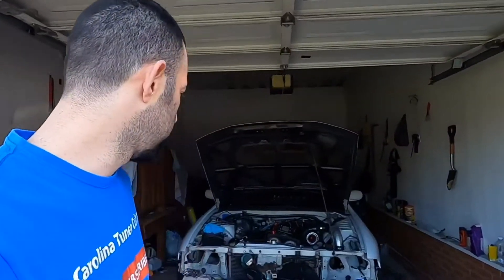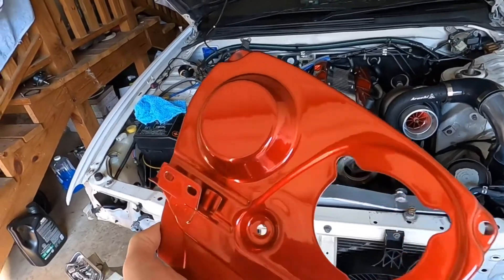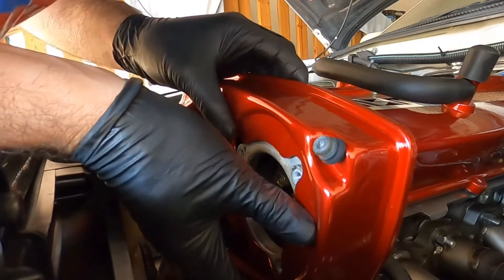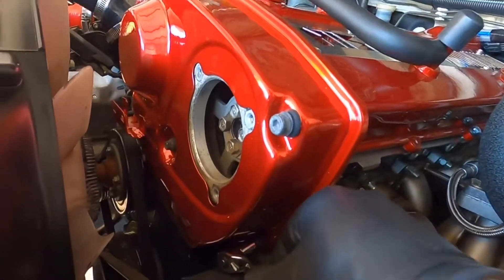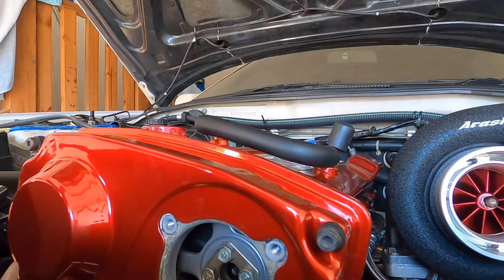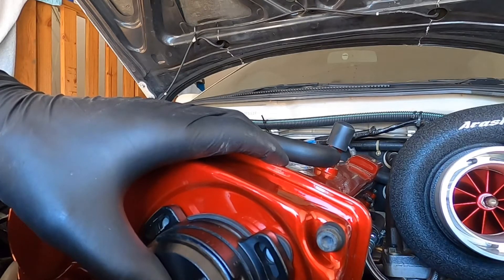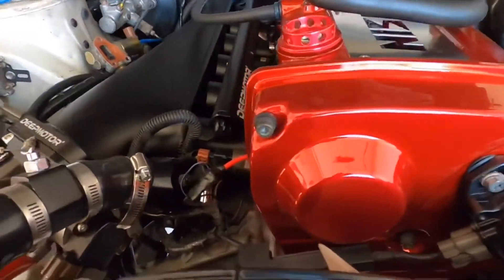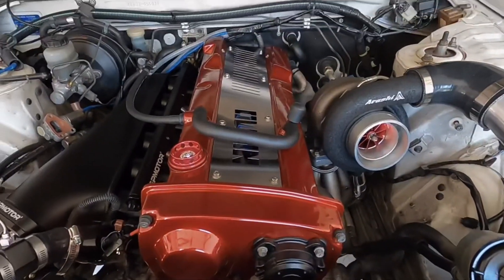RB25DET, Nissan Skyline R33 build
Today’s episode is very simple and exiting for me, installing the cam front cover and the final look it’s just impressive. for all your coating needs, you will not be disappointed